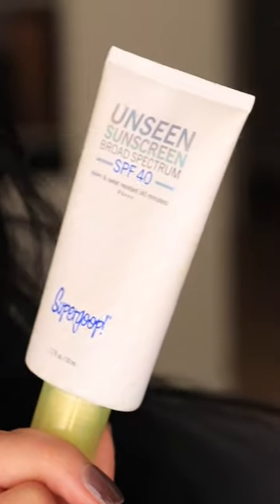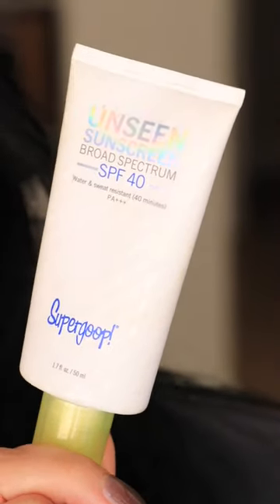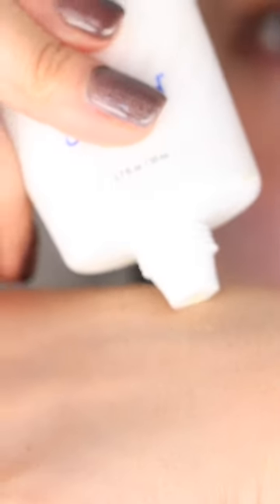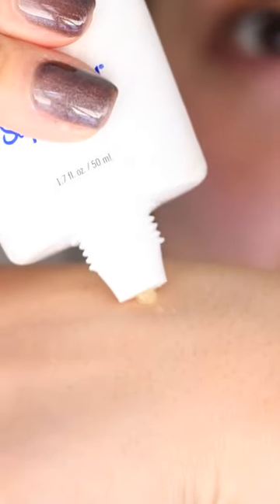Clear Sunscreen: The Ultimate Solution for Sun Protection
Looking for a must-have product for summer? Clear sunscreen is on trend and it's time you tried it out! In this video, I'll show you how to apply clear sunscreen and why it's becoming such a popular product.

Clear sunscreen is perfect for those who want an effective sunscreen that won't leave them feeling oily or heavy. Plus, it's perfect for those who want to avoid the trend of "sun poisoning." Clear sunscreen is a must-have product for summer and we hope you'll give it a try!